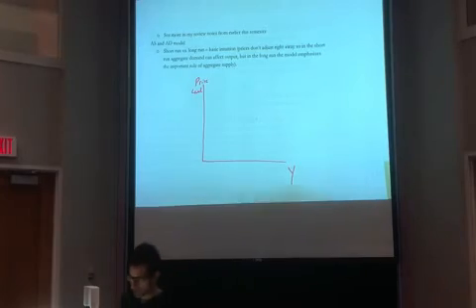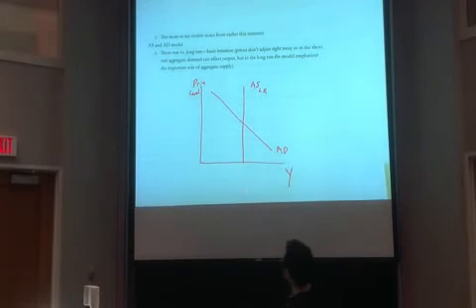API-102D Midterm Review 4/6